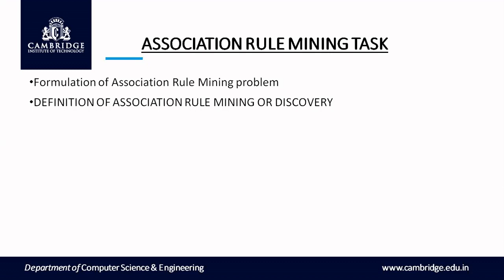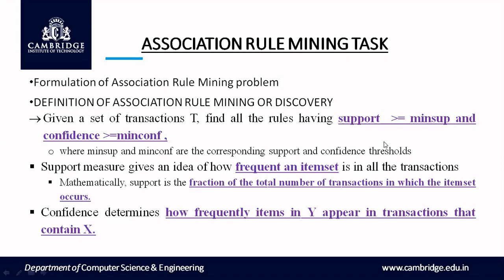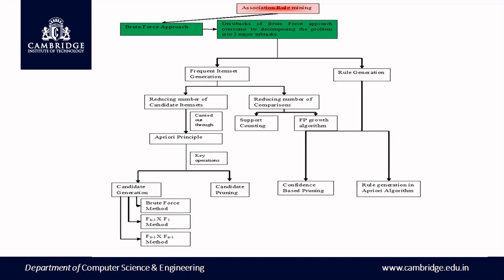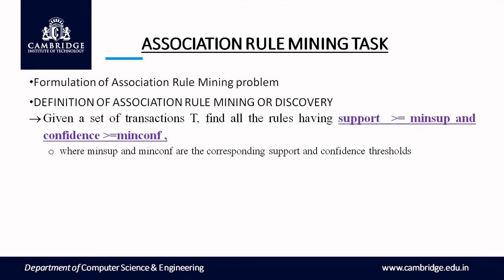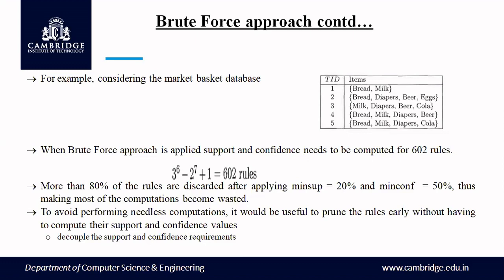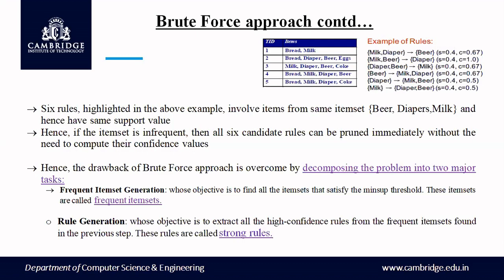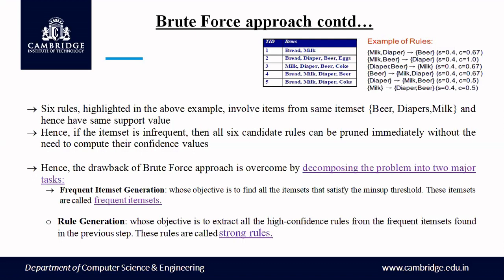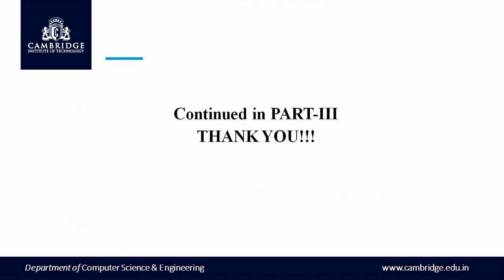Association Analysis Part2 |Module 3|CSE VI|Data Mining and Data Warehousing | VTU Syllabus | CiTech